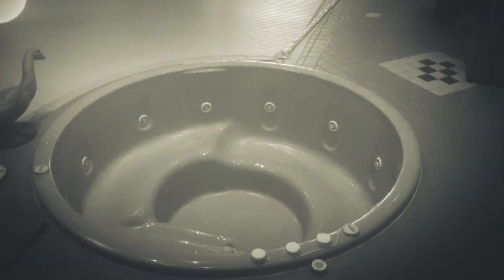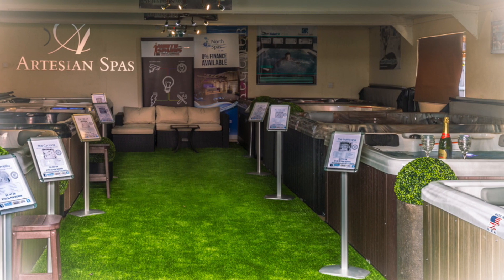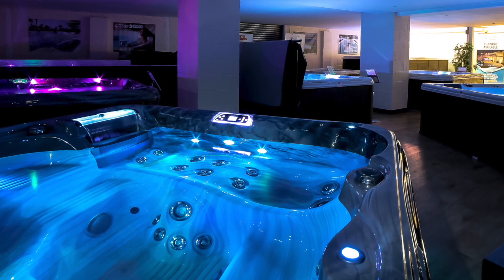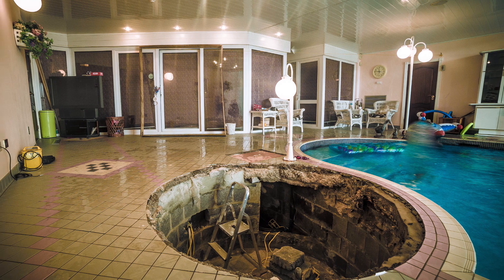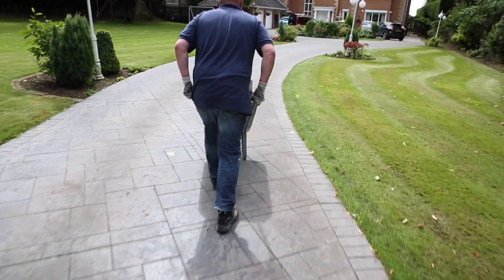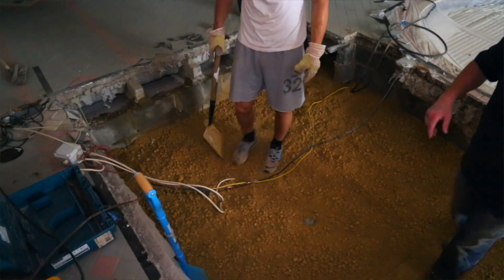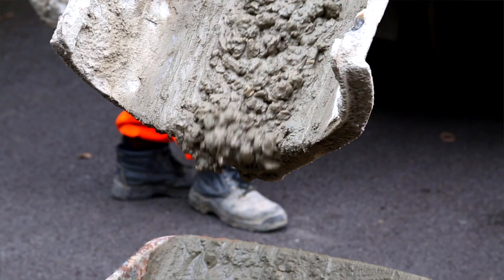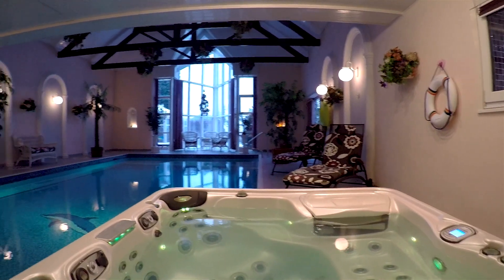Fantastic customer review North Spas Artesian Platinum Elite Quail Ridge Hot Tub at North Lodge